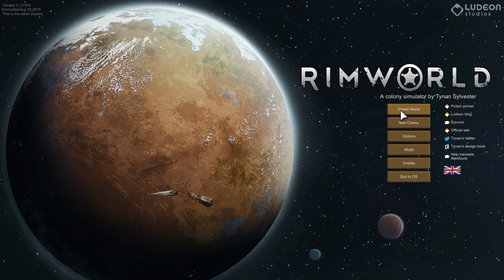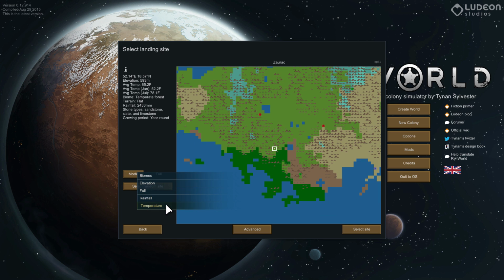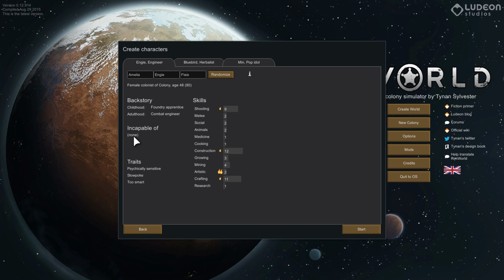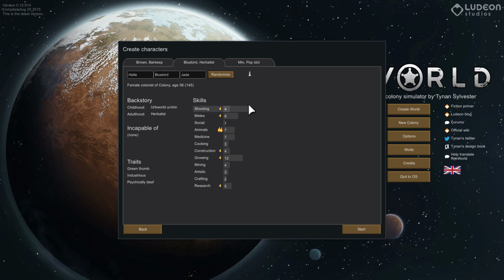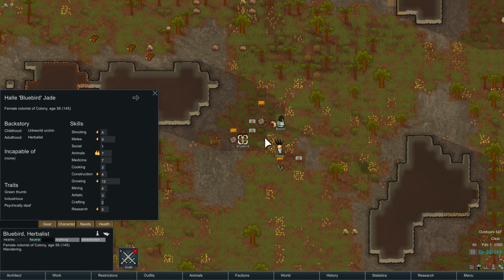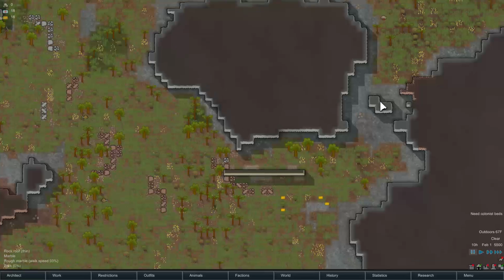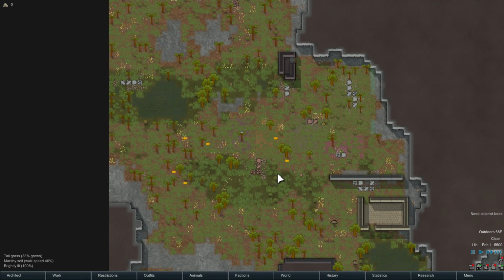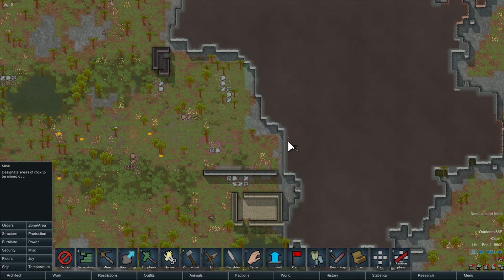Rimworld: Gameplay Tutorial - The Basics - Part 1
Rimworld gameplay tutorial [reviewing the basics]

MORE CO-OP TUTORIALS!

B.A.Start Gaming is a channel focused on strategy games and indies.  Every let's play/gameplay video will include an on camera introduction to hopefully provide additional information on the topic of that video!